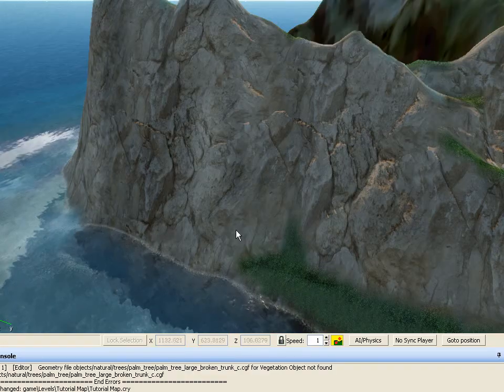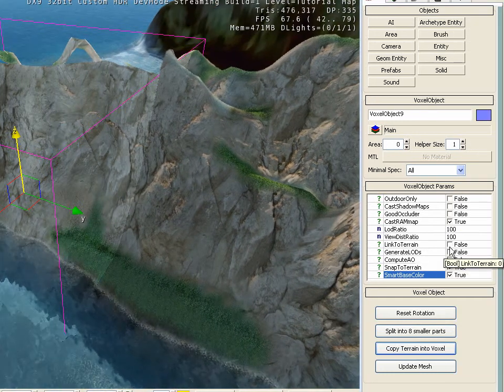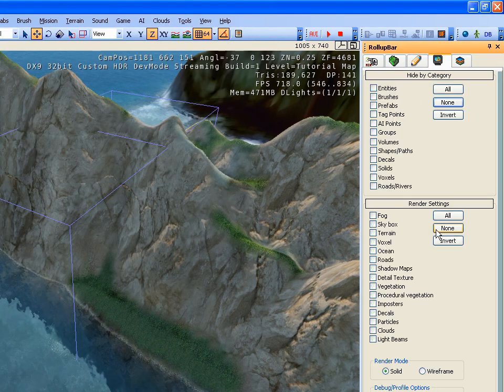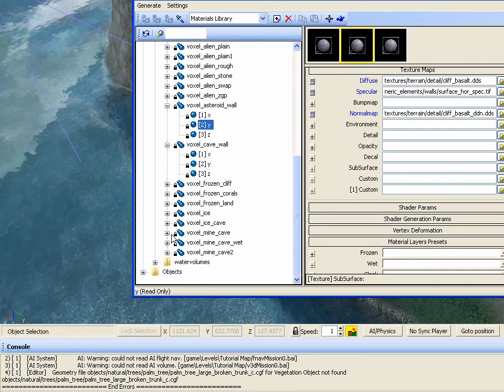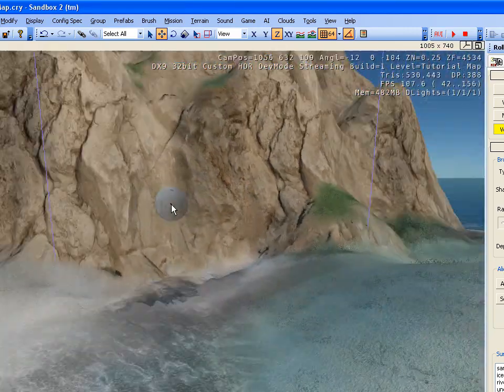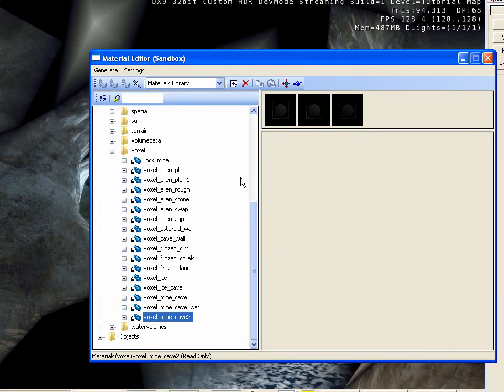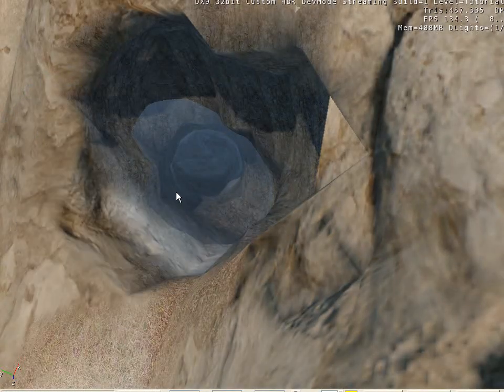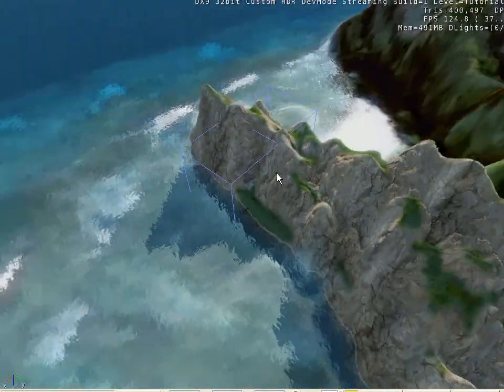Part 9, Voxels.avi